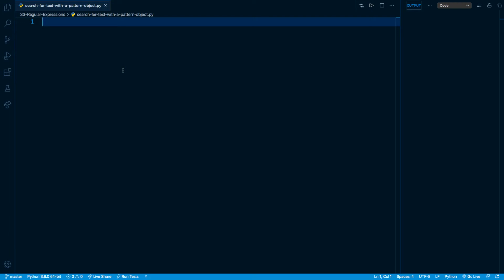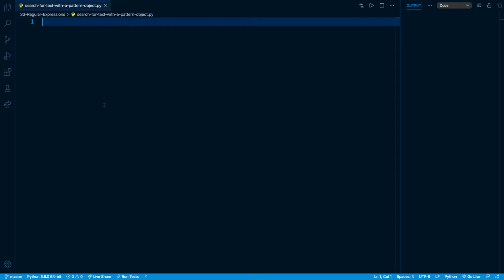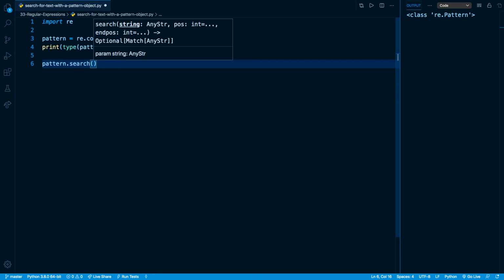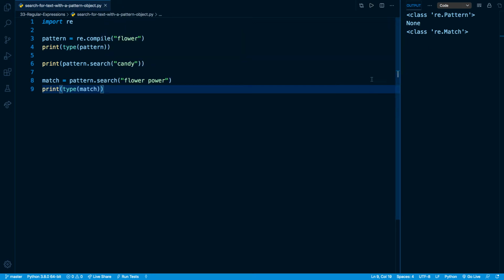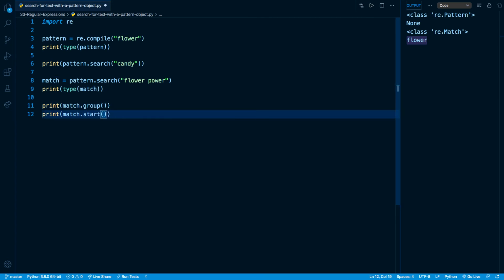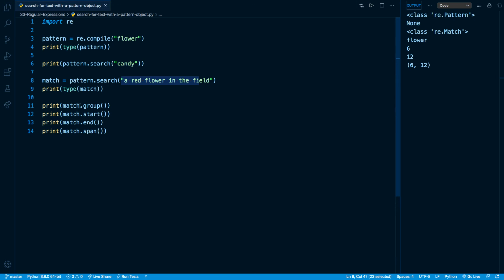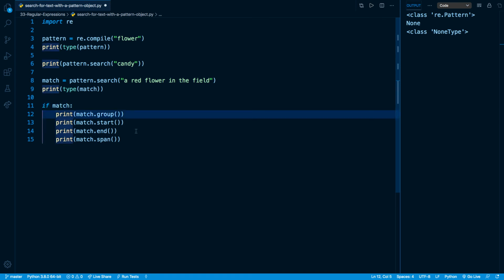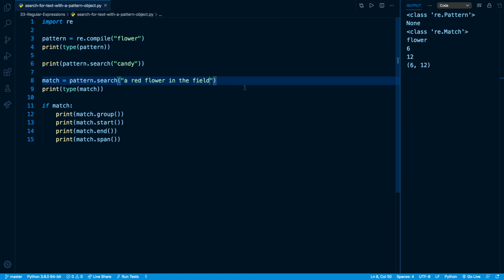Regular Expressions - 01 - Search for Text with a Pattern Object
This video is part of my comprehensive 48+ hour Python course available on Udemy:
In this lesson, we begin our exploration of regular expressions in the Python programming language.